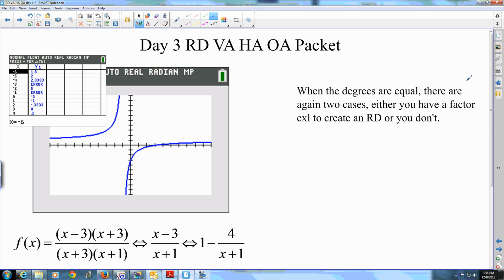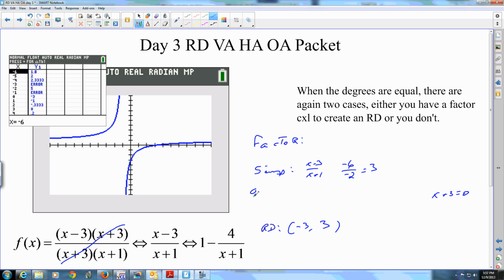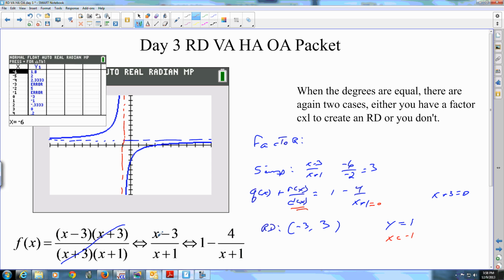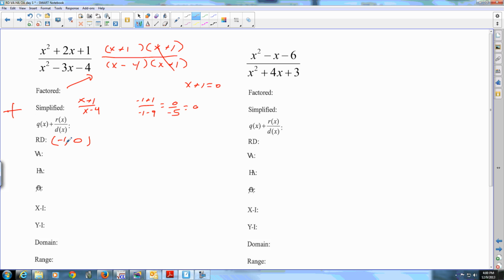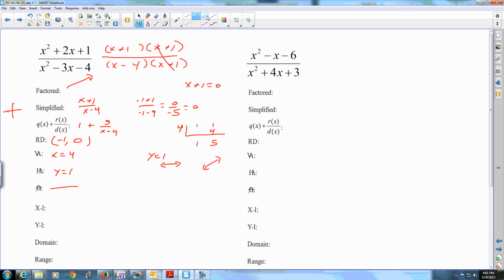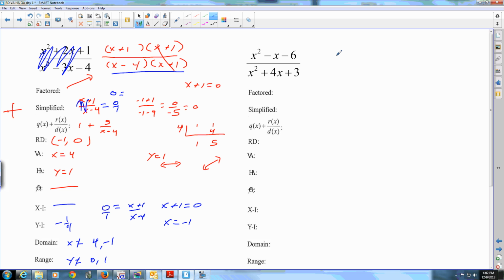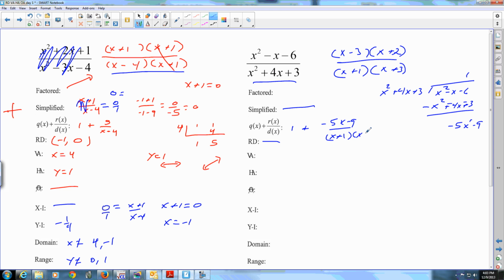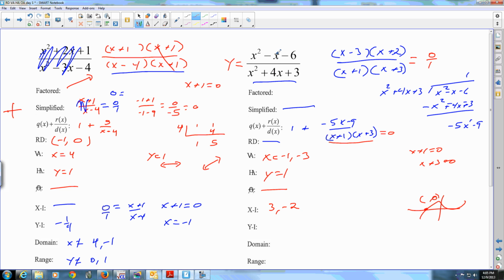RDVAHAOA day 3